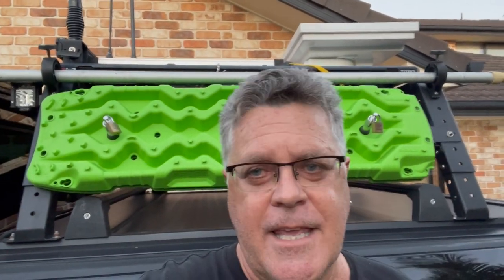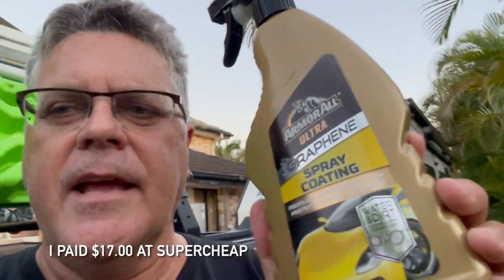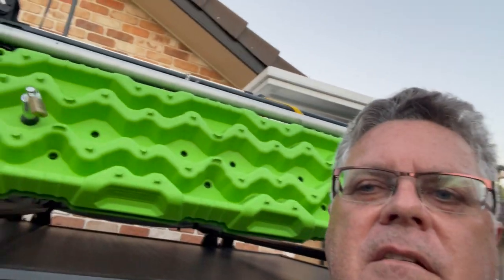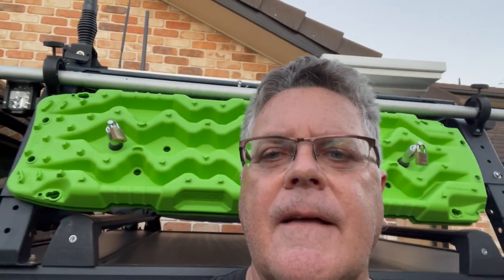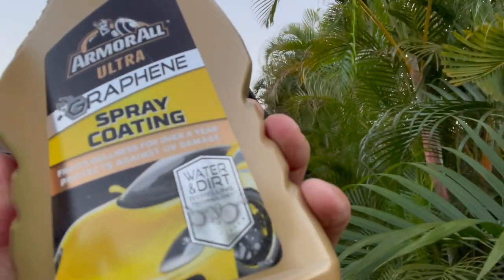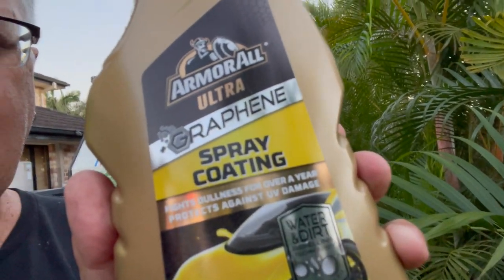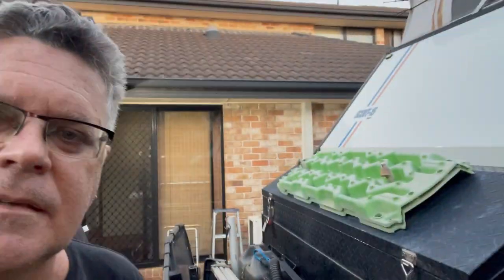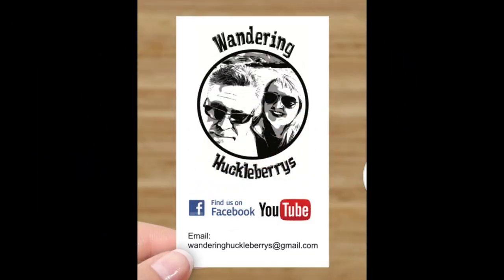Stop recovery tread fade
Do you hate your recovery treats being destroyed by the sun? This is what I did to try and reduce that deterioration. @caravanningqueensland9483 @OFFGRIDwithDOUGSTACY @WildWonderfulOffGrid @4WD247 @TheStylishAMAN